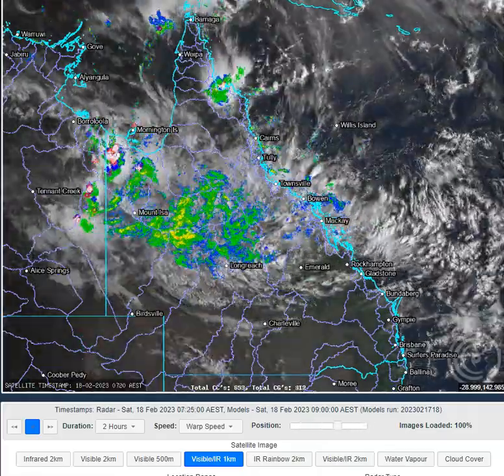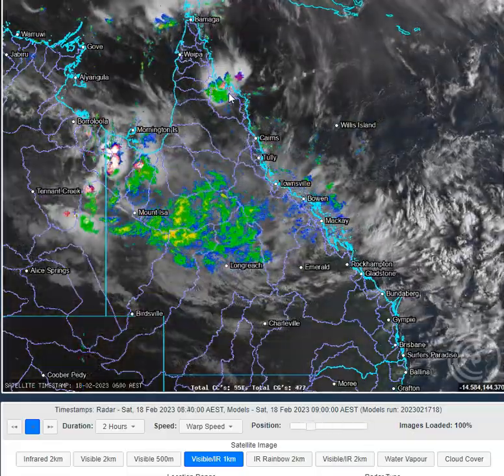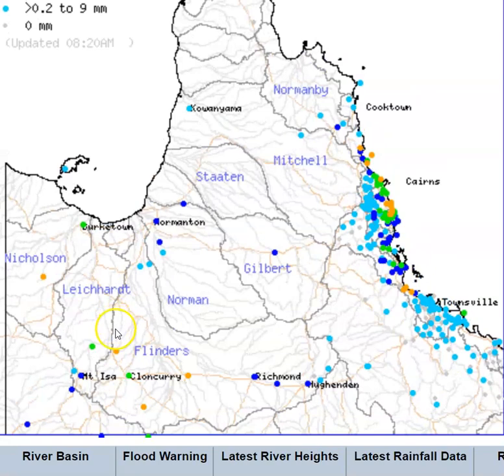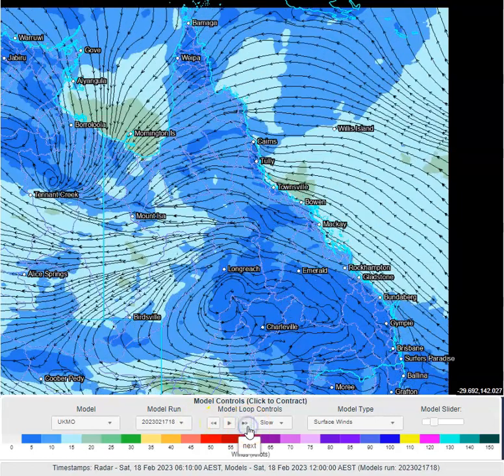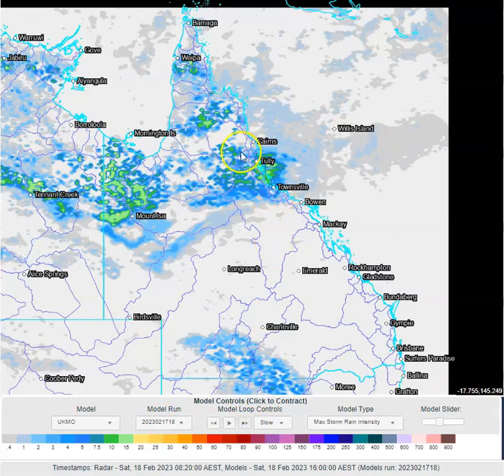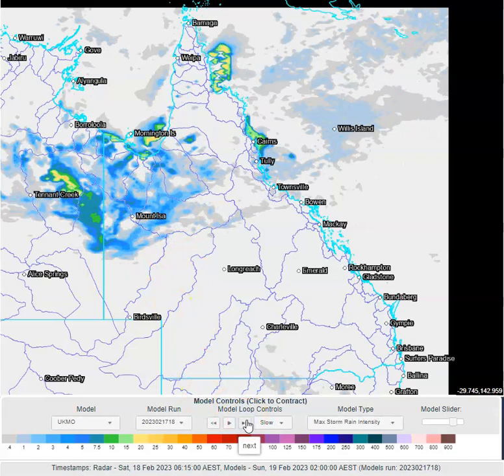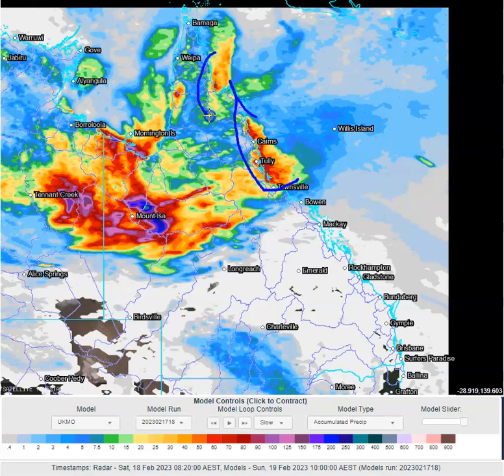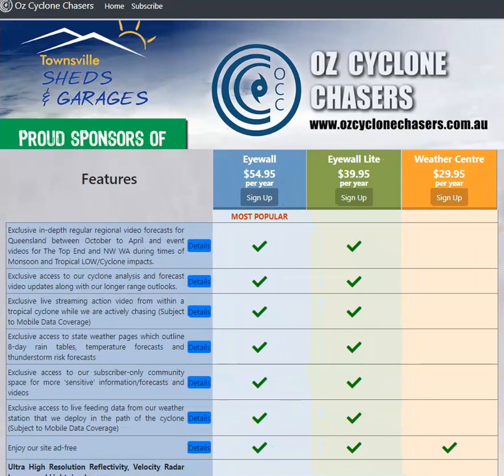OCC QLD Daily Weather Wrap Feb 18 2023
Issued 8:35AM

Check out Episode 4 of Weather Or Not where we talk about the Monsoon across Northern Australia with Triple M Townsville.

Thanks to bom.gov.au for supplying some of the weather graphics used in this video forecast